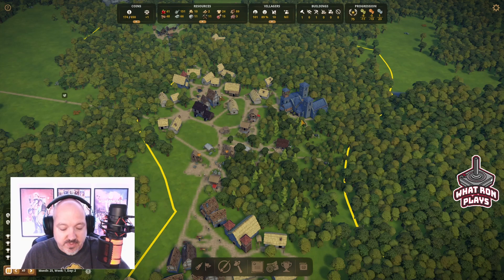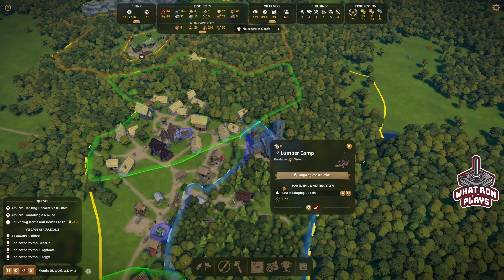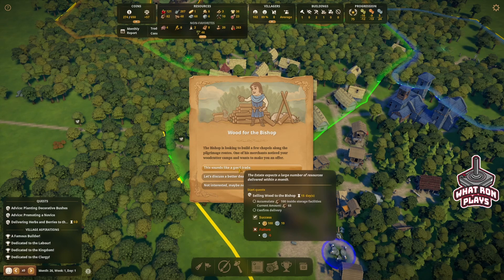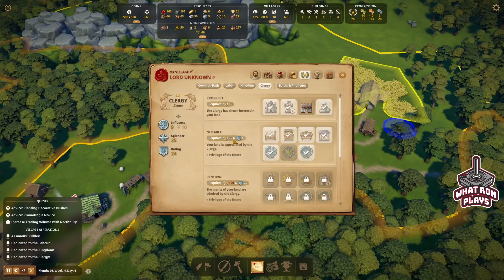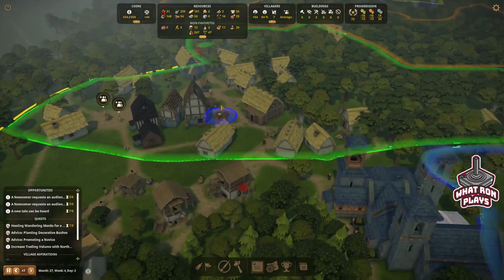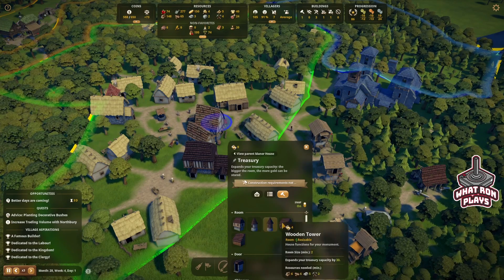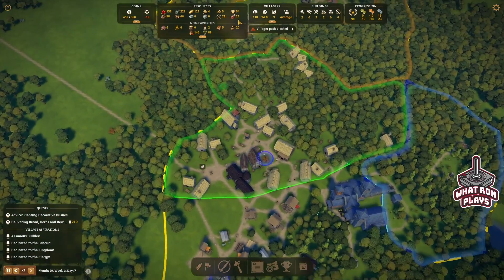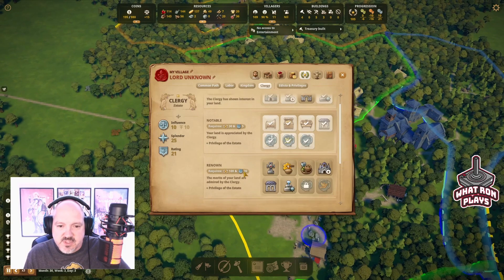Foundation - Early Access Gridless Medieval City-Building Game - 2023 Live Gameplay - Part 5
Welcome to our Foundation live gameplay series. After reviewing games like Settlement Survival and Farthest Frontier, I was asked to choose my favorite, and the list often included Foundation. I hadn't yet played the game, so I decided I needed to take a look, and here it is!

Foundation is a gridless, laidback medieval city-building game with a focus on organic development, monument construction, and resource management. The game was originally released as early access on February 1st, 2019, and is developed and published by Polymorph Games.

Front the developer:

A NEW ERA OF ORGANIC CITY-BUILDING!

As the newly appointed lord or lady of a land still untouched and full of potential, you are given the opportunity to create a prosperous medieval settlement as you envision it, managing your resources and growing population, whilst being challenged by narrative events, quests, and missions, from across the kingdom.

From very modest beginnings, build rudimentary workplaces, extract and store resources, establish trade routes, erect majestic monuments, and before long... a bustling city will emerge in your new found lands!

FEATURES
Organic urbanism
Create gridless and organically sprawling cities that grow like medieval cities of the period. Plan the construction of various workplaces and watch as the villagers create natural paths and build their own houses. Intuitively paint zones to define areas like housing, farming, gathering, and more.

Thrive and prosper
Weave a complex web of interactions between inhabitants’ needs and skills, resource availability, extraction, and goods production.

Flexible building creation
Craft and design unique free-form buildings such as Taverns, Keeps, Churches, and more, using a system of interlocking building parts. Get even more creative by toggling off the snap function for a fully customizable creation.

Interact with the Estates of the Realm
Develop the splendor of your village and raise your reputation among the different Estates of the Realm to gain access to exclusive buildings and perks.

Modding community and support
Create and share your own characters, buildings, quests, terrains, and even visual and gameplay tweaks with Lua and mod.io and be part of the creative Foundation community.

Original soundtrack
Immerse yourself in our blissful soundtrack by Audinity, talented composers who worked on Paradox titles such as Crusader Kings II and Europa Universalis IV!